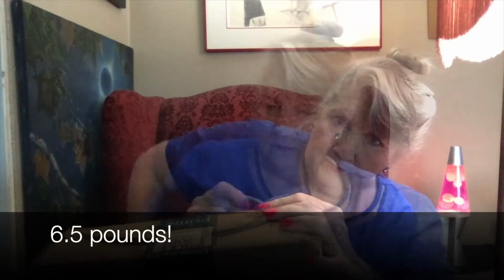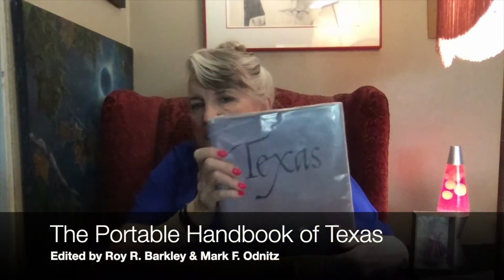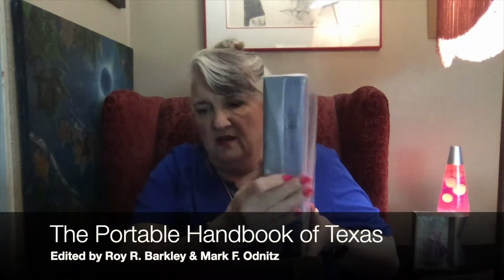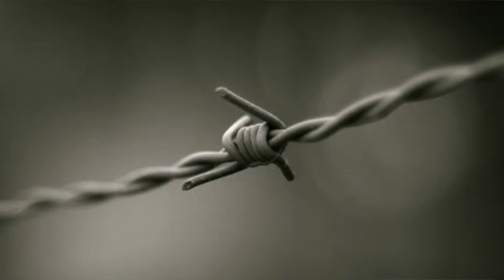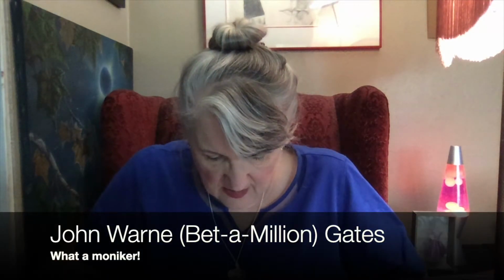Ghost Towns, Barbed Wire, and Geology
Today we chat, open a package, and discuss some books that can inform your travels.

The Portable Handbook of Texas
Roadside Geology of Texas
Ghost Towns of Oklahoma

100DayProject Day 58